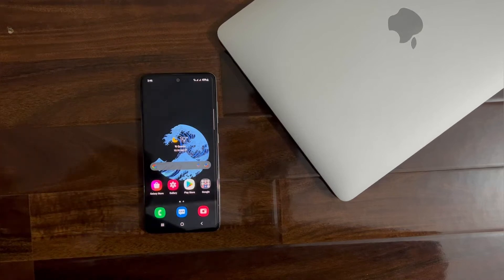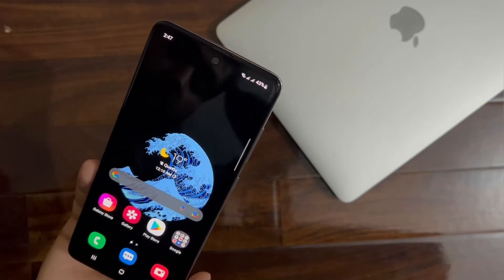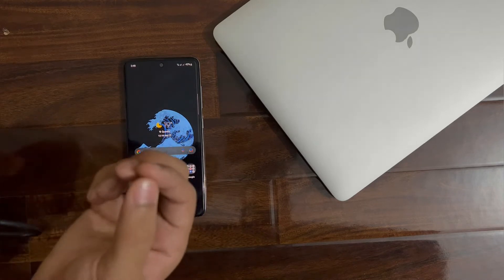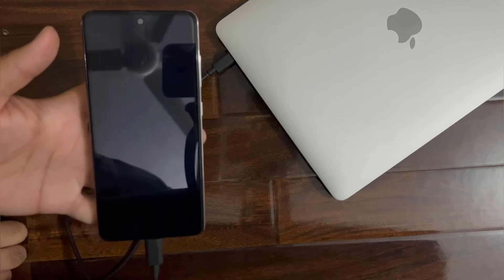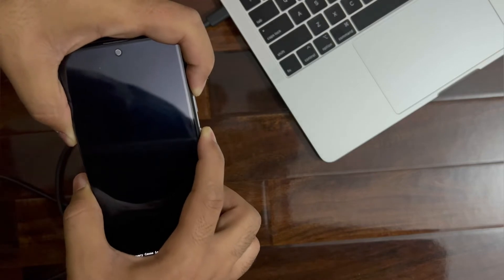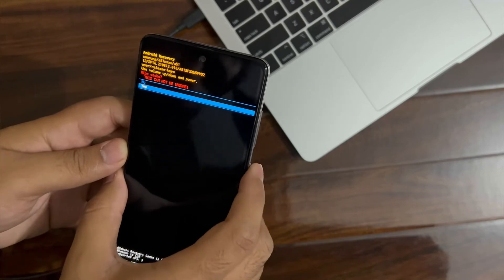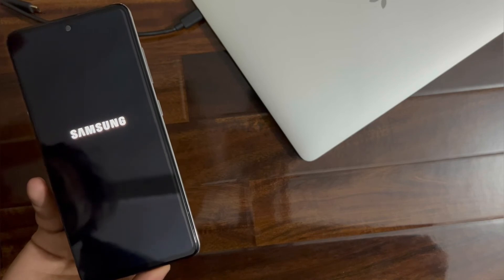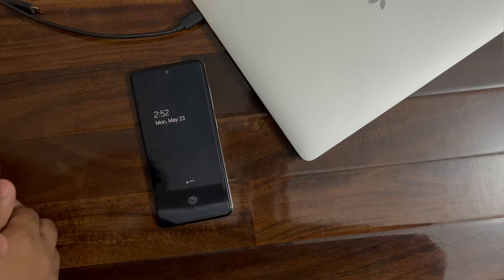how to fix samsung lag issues | one ui 4.1 | android 12 | 2022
in this video i will show you how to fix lag issues on samsung galaxy devices
Specially galaxy a51,131,171 150,130,170 s20,s21 note 10,note 9 galaxy m
and all the device which are laggy after android update and generally lagging issues.